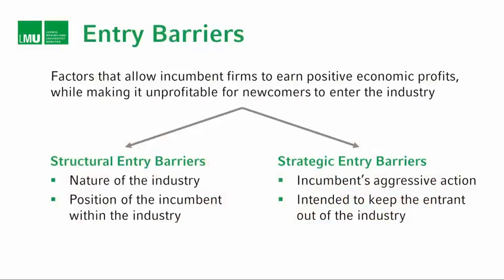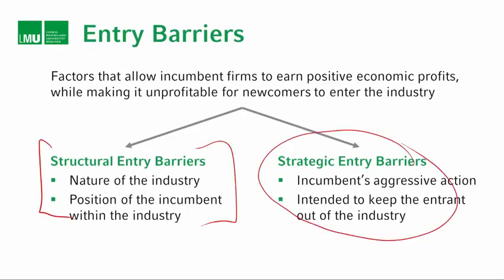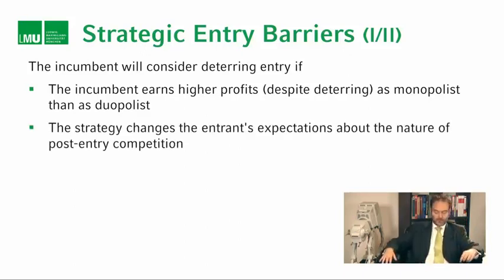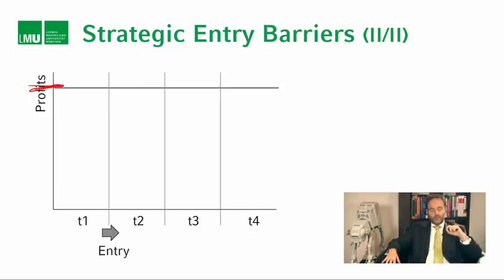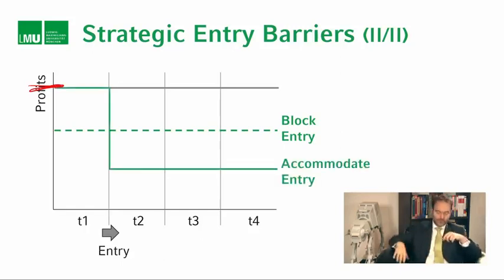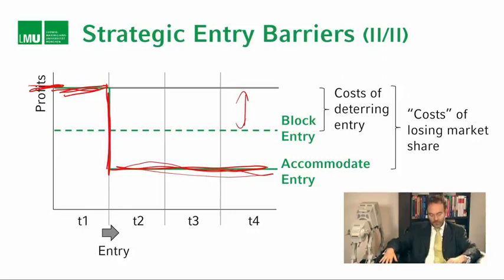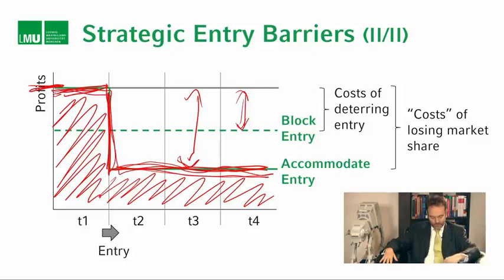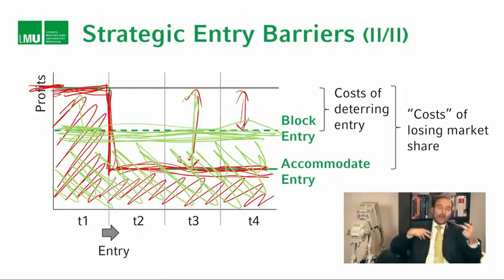Coursera - Estratégia Competitiva - Sem. 4 - Escolha de mercado III - 4/10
4   4   Choice of Market III Strategic Entry Barriers 0655)